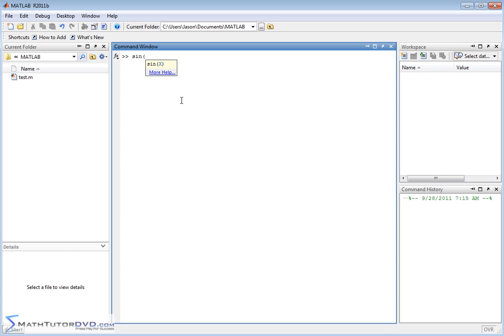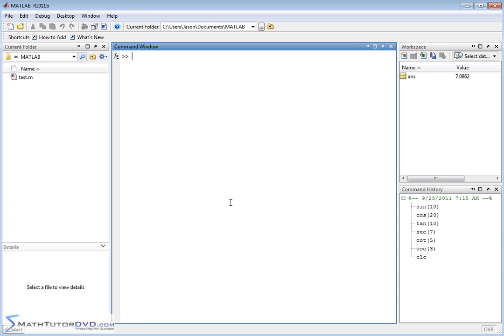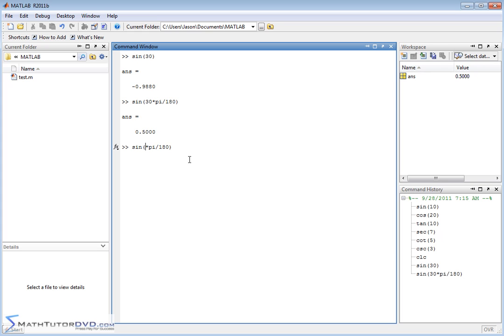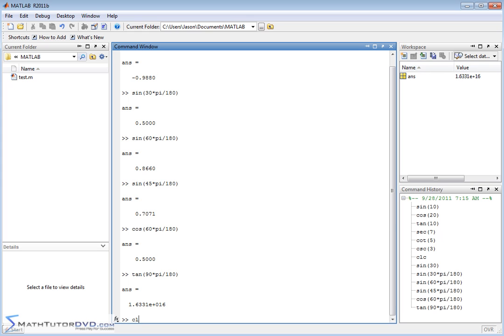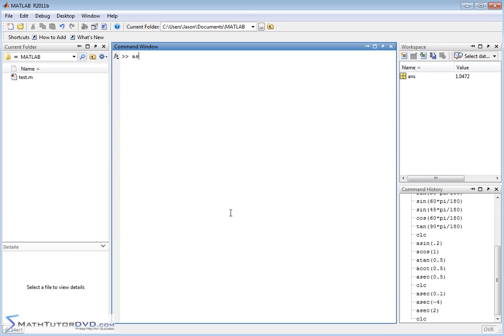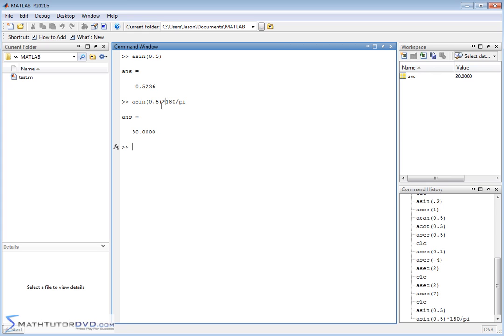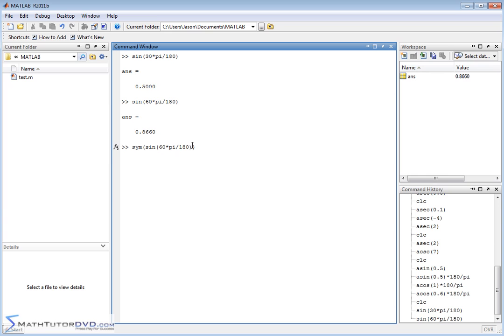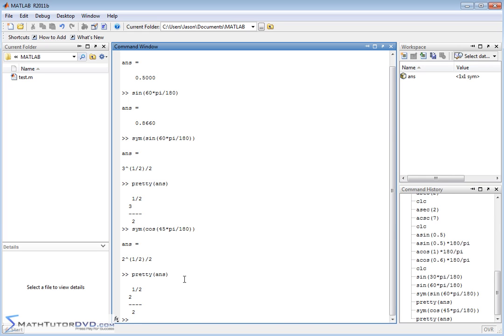16 Trigonometric Functions and their Inverses